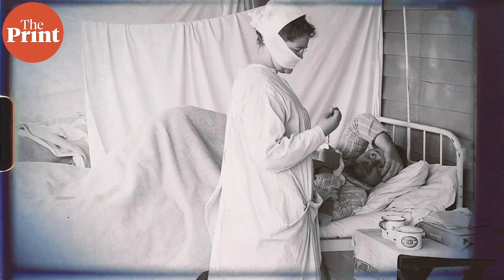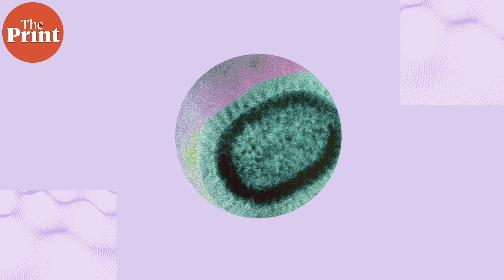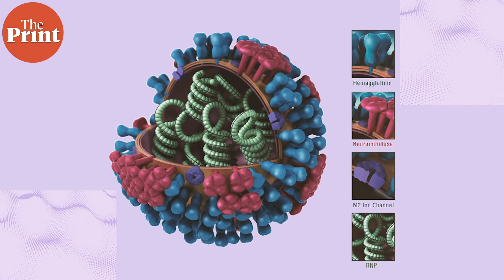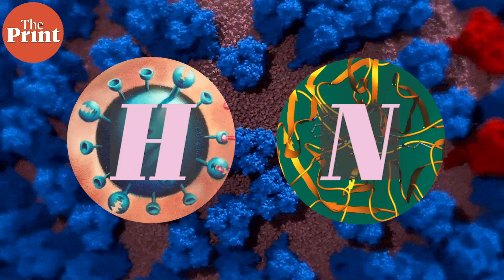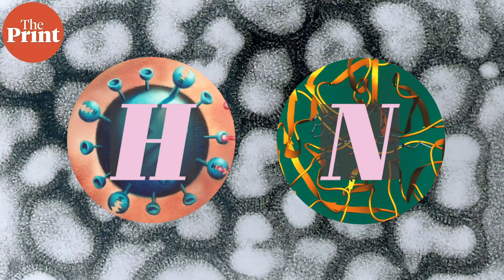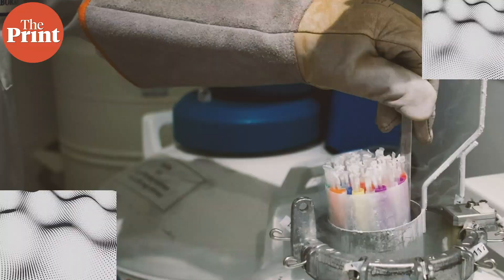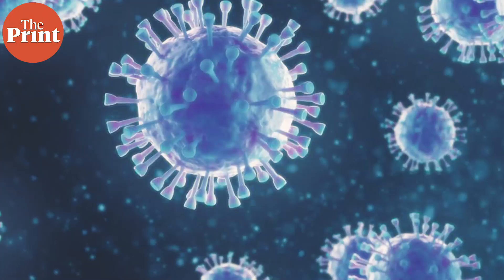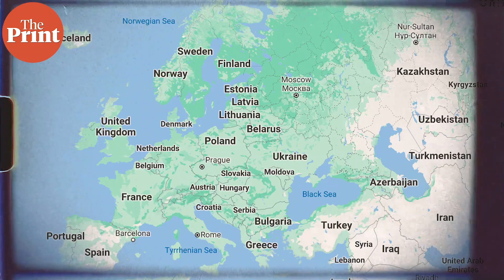All about bird flu and Influenza A virus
While there are many genera of influenza viruses, it is Influenza A that mutates fast, evolves into various subtypes, and has pandemic causing potential. ThePrint’s Sandhya Ramesh explains the nature and classification of Influenza A viruses.

Supplementary reading:
— WHO | Influenza

— Nature | One antibody to bind them all